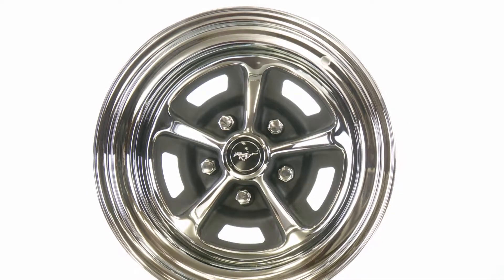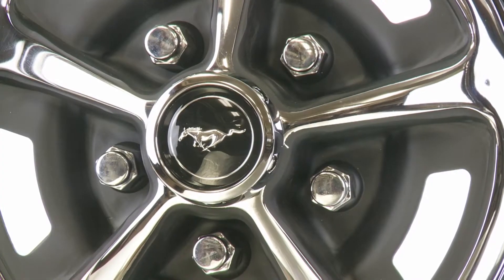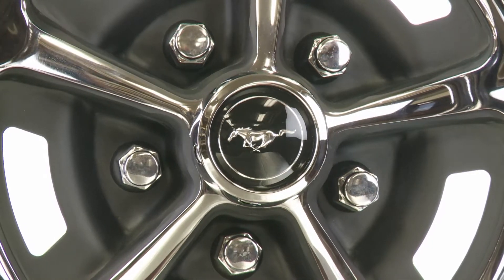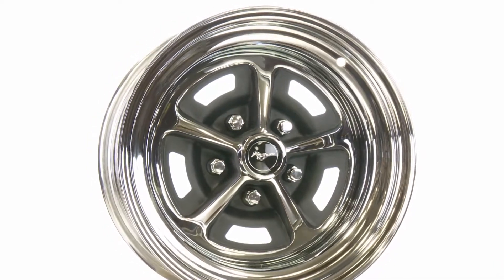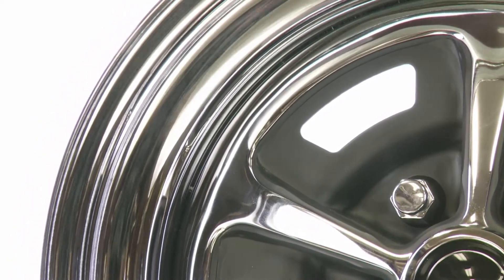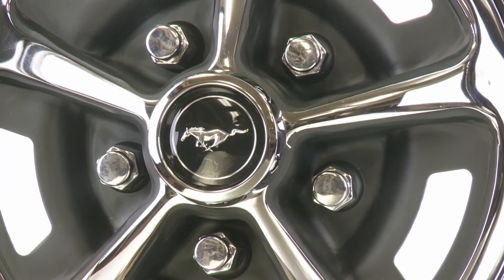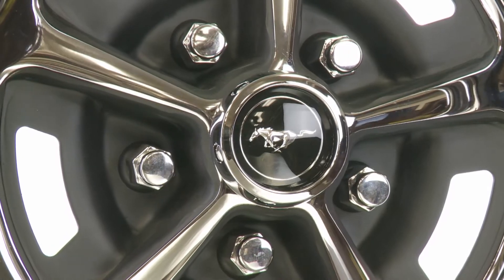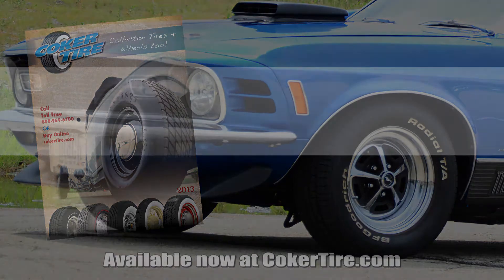Magnum 500 Wheel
When it comes to muscle car wheels, the Magnum 500 is an iconic design. It was used on countless Ford, Mopar and AMC muscle cars, and came in a variety of sizes. Now, Coker Tire is offering these legendary Magnum 500 wheels to go along with its extensive line of muscle car tires. The wheels are 100 percent steel and manufactured by Specialty Wheel. They're made right here in the USA and feature a great warranty for trueness, roundness and chrome quality. Sizes range from 14x6 to 17x8 inches and Magnum 500 wheels feature a single 5 on 4 and a half bolt pattern, which offers many options for fitment on classic Ford, Mopar and AMC applications. Each wheel is treated to a triple chrome-plating process, while the lug wells are painted with high quality black paint. Many center caps are available for various models, and you can also get your lug nuts and valve stems from Coker Tire to complete the package. Shop Magnum 500 Wheels For Sale Online in our web store!